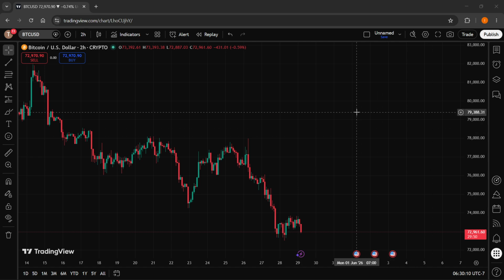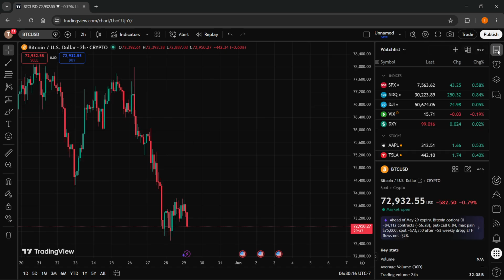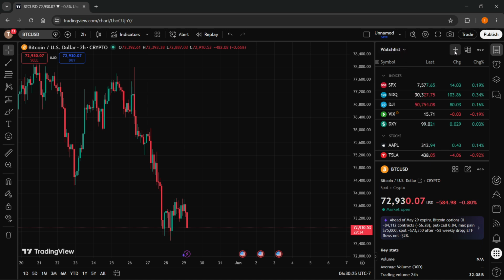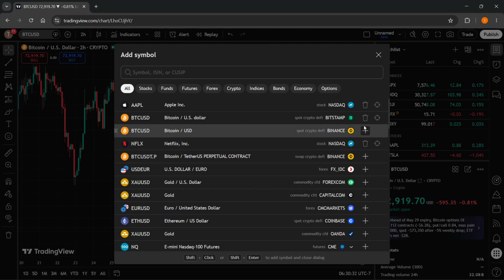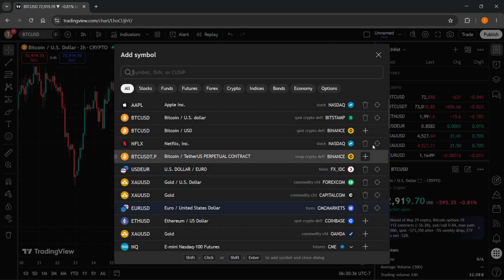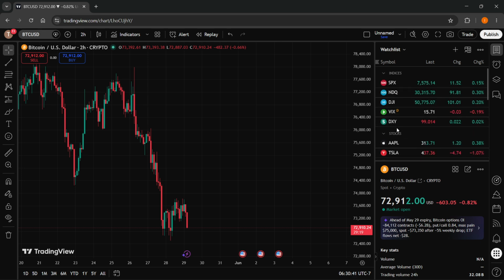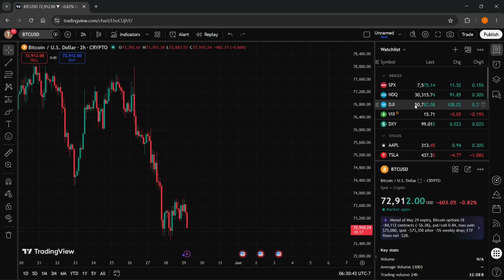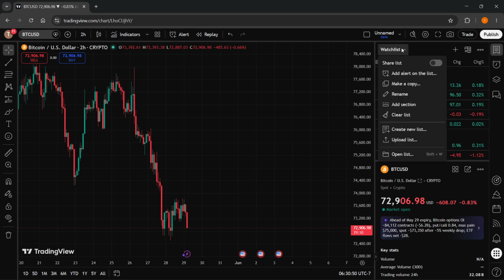How To ADD WATCHLIST In TradingView (QUICK & EASY) 2026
In this video, I'll show you how to add a watchlist in tradingview. This is a full guide on how to create and manage your personalized watchlist of stocks or other assets in 2026. In case you've been trying to set up your watchlist in tradingview, this is the video you need to see!